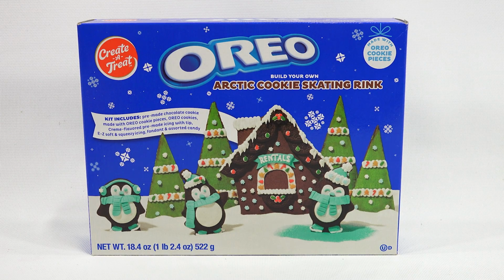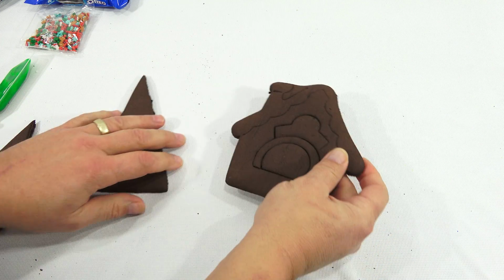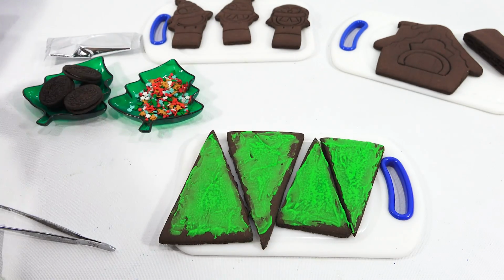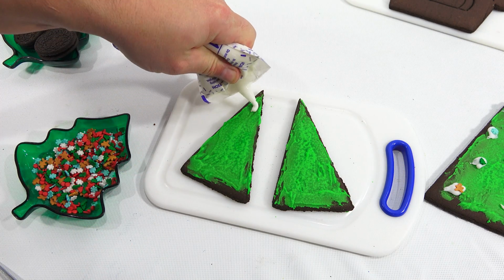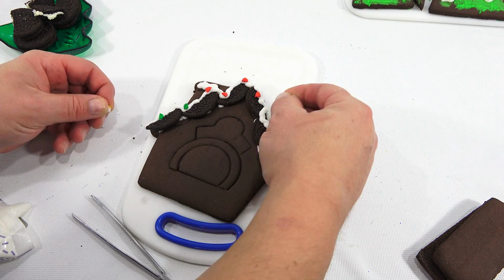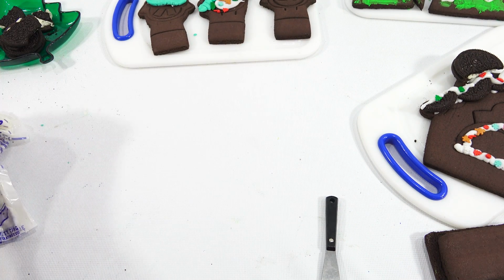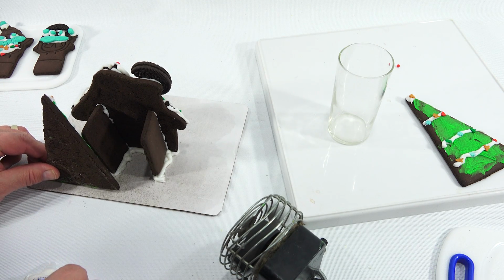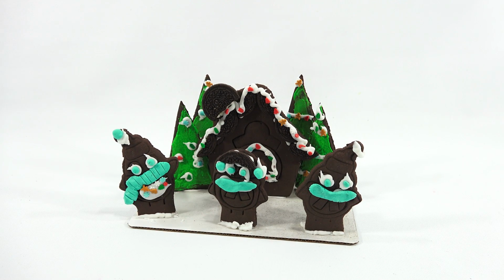How To Make The Penguin Oreo Cookie Rental Ski Shop Christmas Cookie Kit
Where do I begin?  I thought this would be one of the easier kits to make on video, but I struggled with the size and how it all went together.  I wish they gave you a recommended base size and then showed you where to place the trees to fit the perspective of the penguin size to the trees.  I'm glad I figured out the penguins and the bases.  Once I figured all of that I squeezed it on a smaller base and got it all to work.  My decorating was a real challenge.  I always worry if I will have enough supplies to finish it and now that you see what I did and how much was left, there is no way to really make it anything like the box.  If I had to estimate hours, I bet it would take 3-4 hours to decorate it like they did.  I must get over that fact and realize I'm here to show the kit, all of the pieces and how to put it all together.  I really appreciate it.

Lucky Penny Thoughts:
LPS-Dave
Later!